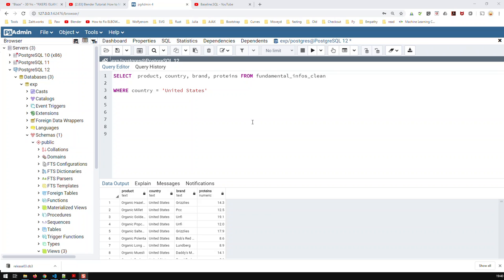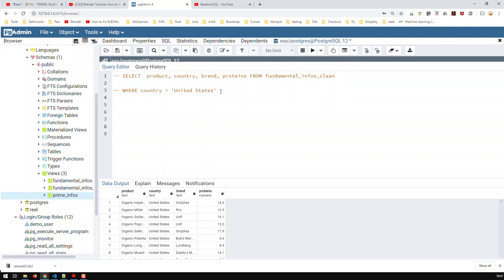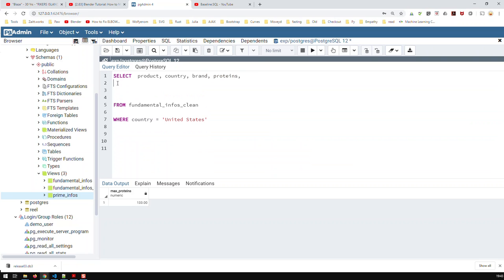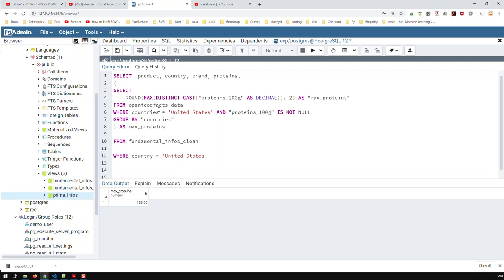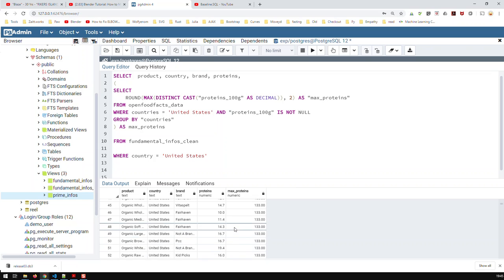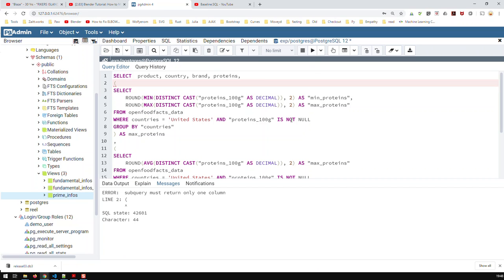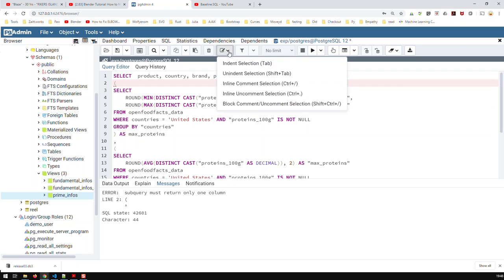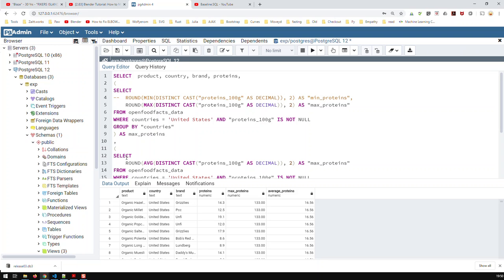SQL Subqueries | Learn SQL from Scratch 10 | Kovolff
Subqueries give your queries more power and modularity. Instead of choosing a field or value, you can integrate a totally different query into your main (aka outer) query.

A subquery can be based on completely different tables or  databases

In the video our main query was based on a view whereas our subquery was based on a completely different table.

First test your subquery before integrating it into your main query. Make sure your subquery outputs just one field.

The way you integrate a subquery is to surround it with Parentheses and give the output a name